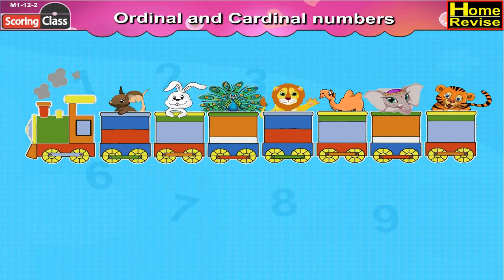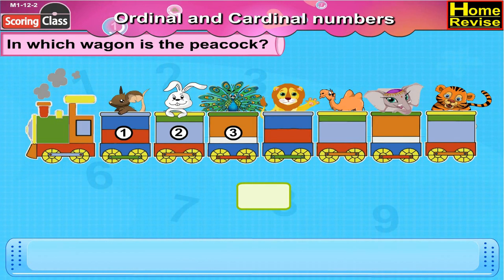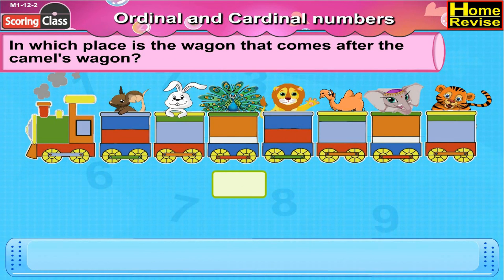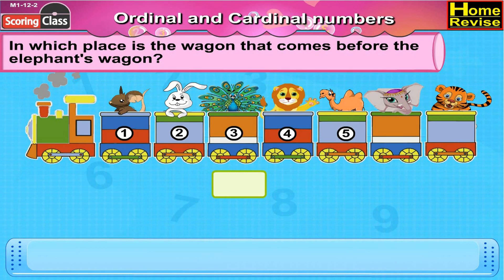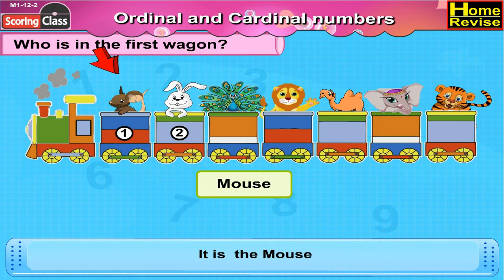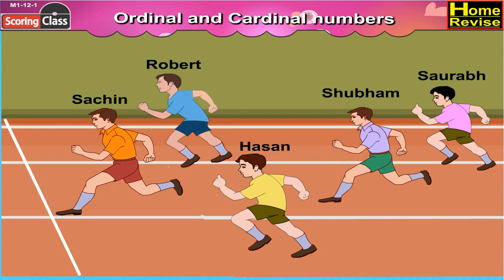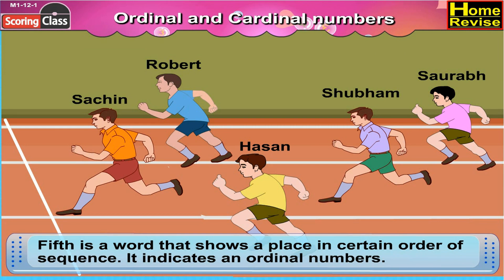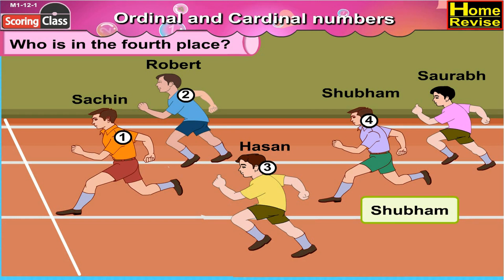Ordinal and Cardinal numbers (Part 1) | 2nd Std | Mathematics | English Medium | Home Revise